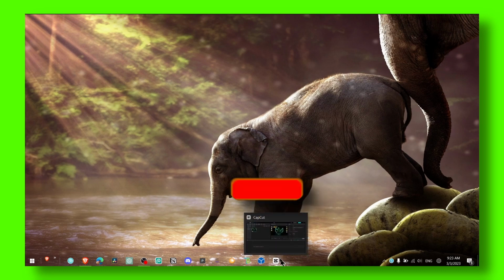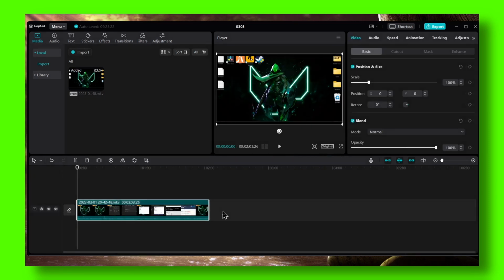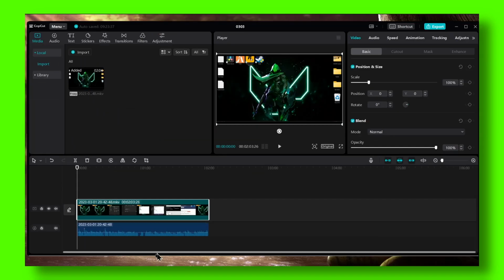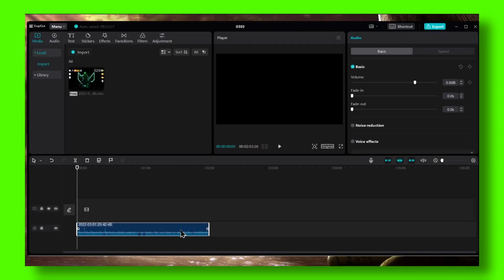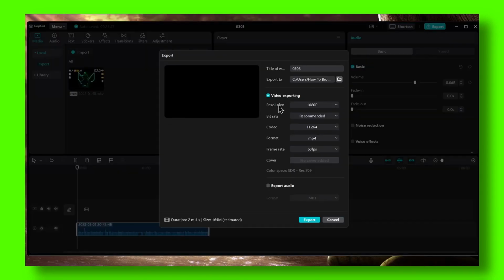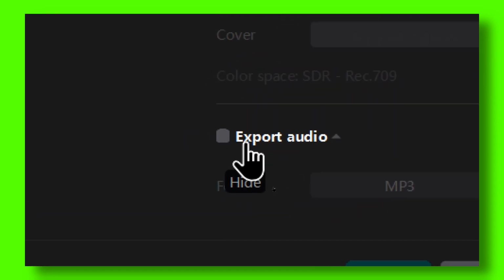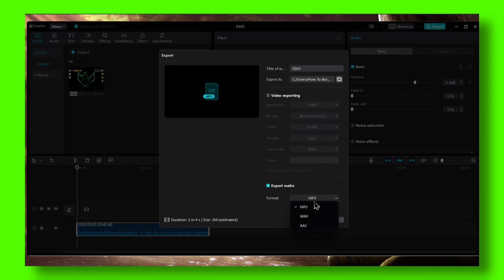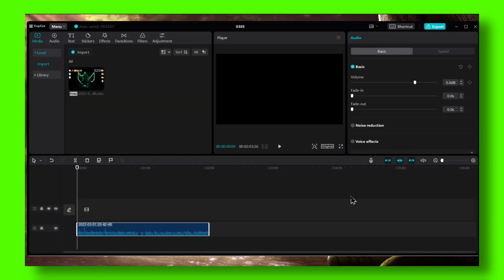Capcut PC Tutorial - How To Export Only Mp3 In Capcut PC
You won't want to miss a single detail of this tutorial since I will take you step-by-step through the entire procedure. So please follow along with me and watch the entire video on How To Export Only Mp3 In Capcut Pc

⌚ TIMESTAMPS
0:00 Introduction
01:22 Wrap up